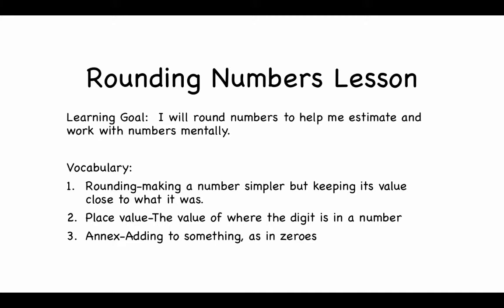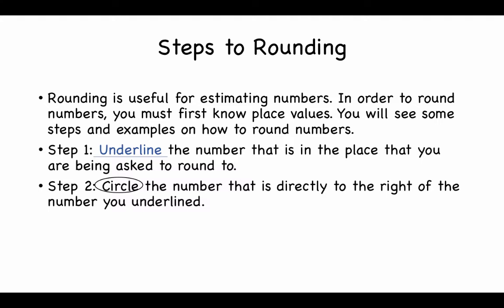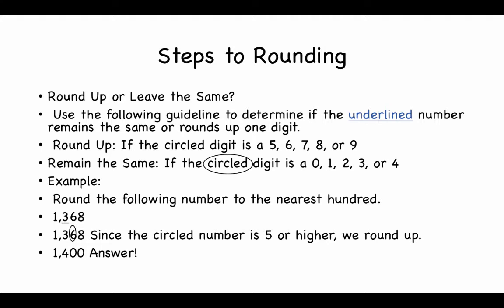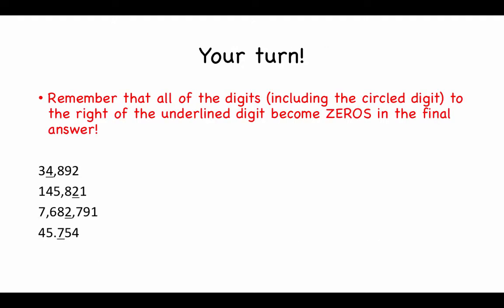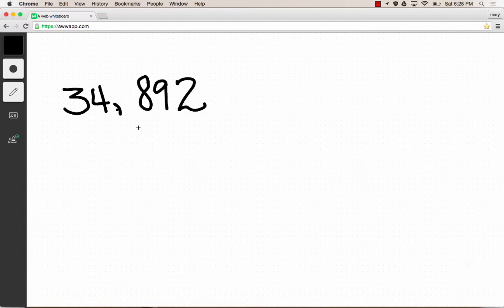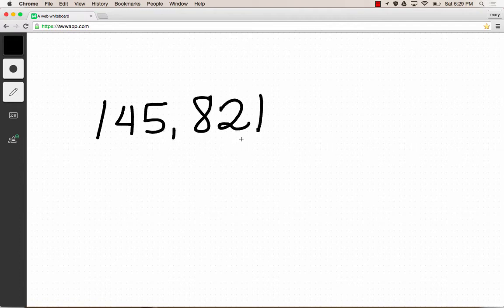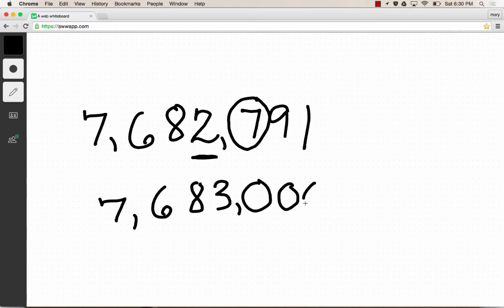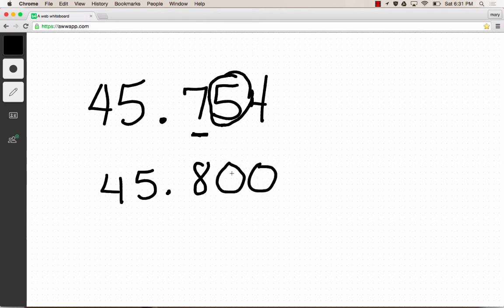Rounding Numbers Video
Table of Contents:

01:11 - Steps to Rounding
02:29 - Steps to Rounding
02:48 - Marker
03:50 - Your turn!
08:20 - Marker
08:45 - Marker